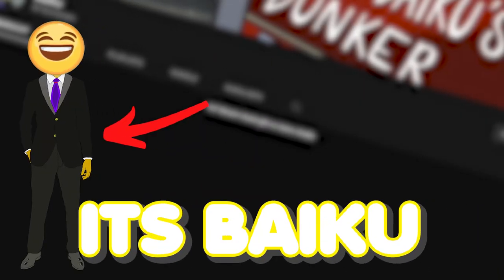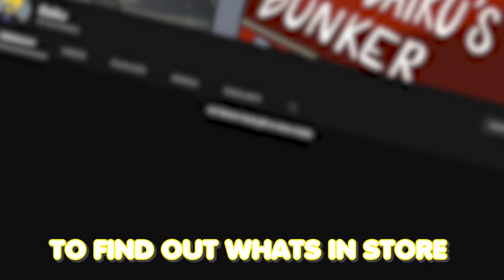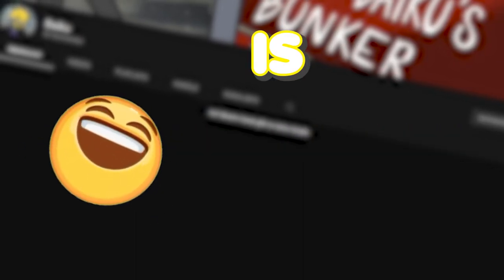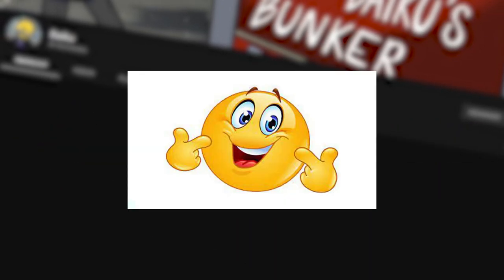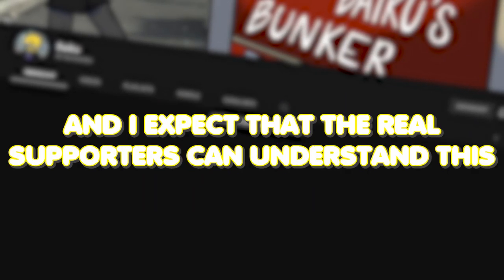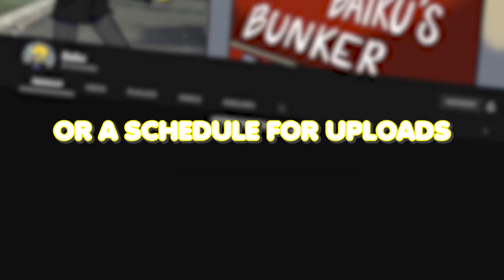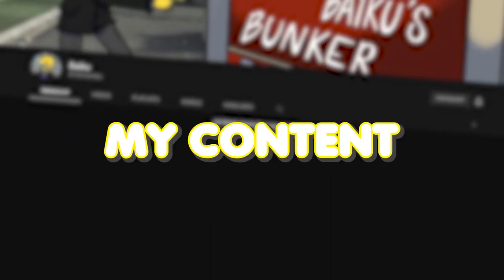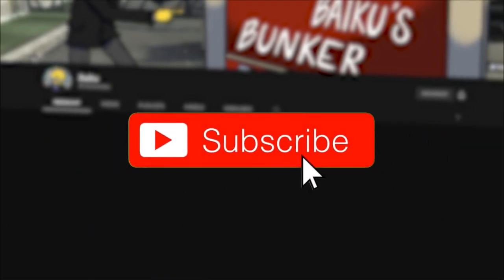Welcome to my Channel!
Take care

 HARDWARE THAT I USE:
► MICROPHONE: SHURE SM7B
► MOUSE: RAZER VIPER AND LOGITECH G502 LIGHTSPEED WIRELESS
► KEYBOARD: STEELSERIES APEX PRO AND RAZER HUNNTSMAN MINI
► HEADSET: HYPER X CLOUD 2